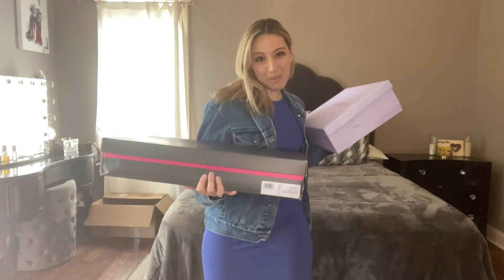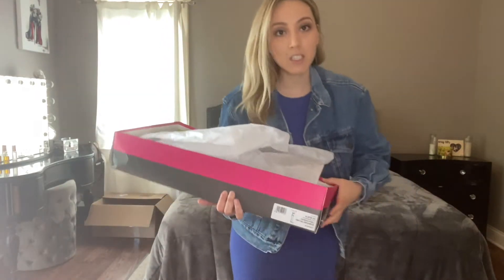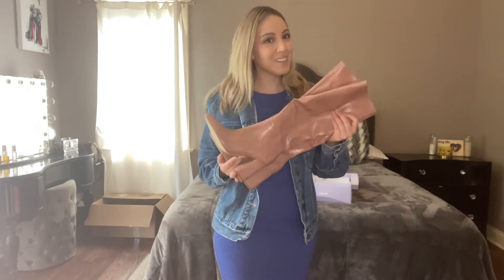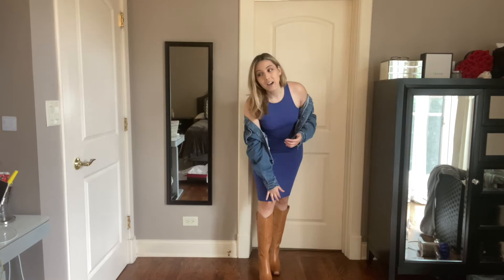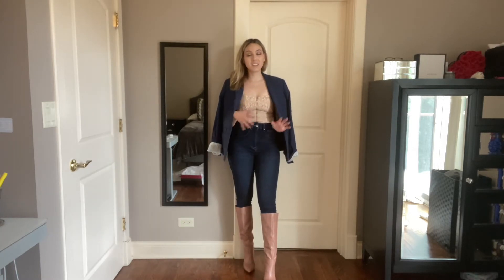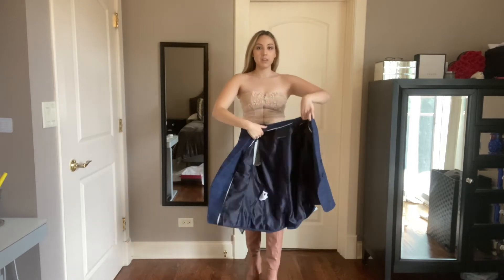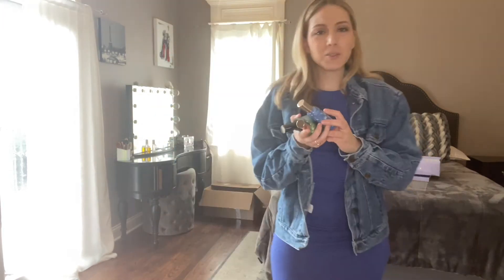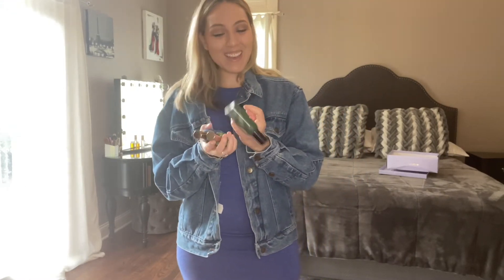VLOG 35: Fall Boot Review, Cowboy Boots, Nordstroms, DSW, Fall Products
SOCIALS:
*NEW INSTAGRAM!!: @sarastaygreen